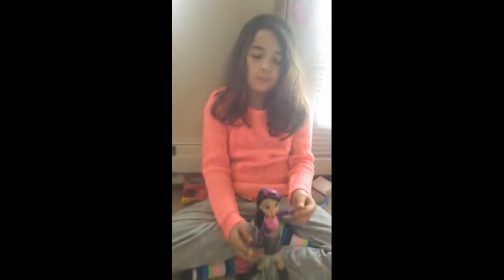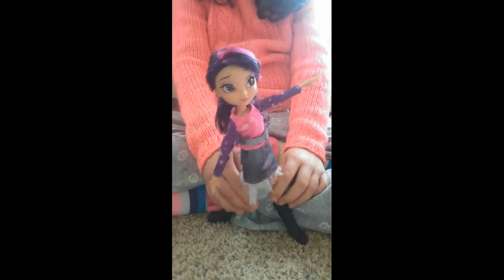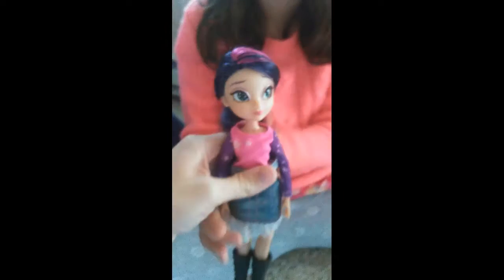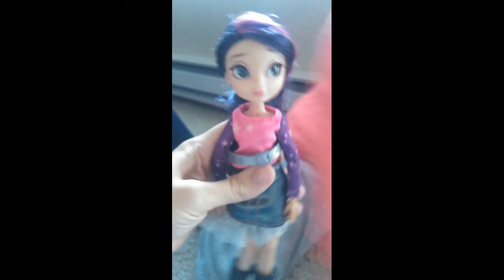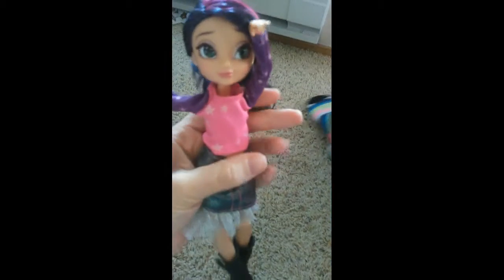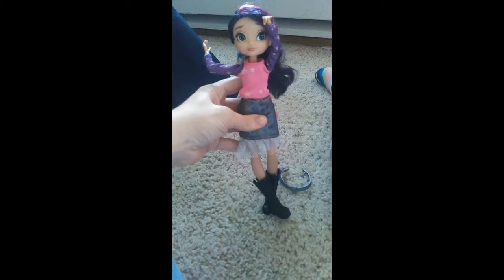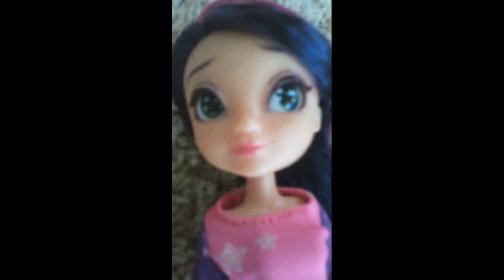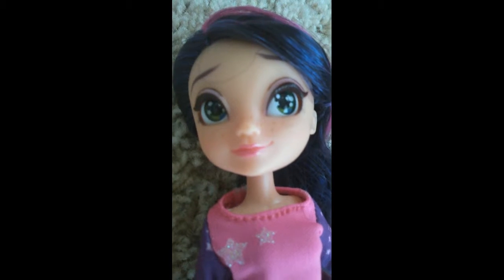Star darling 2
Hope this video turns out I have been working on it for a while we had filmed 5 different video's trying to get emma to describe the doll more  thanks for watching